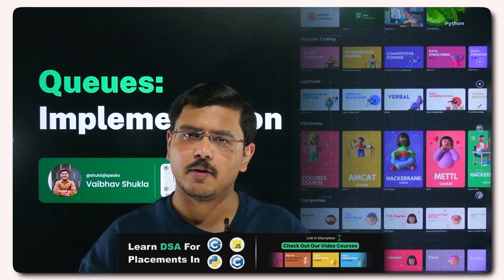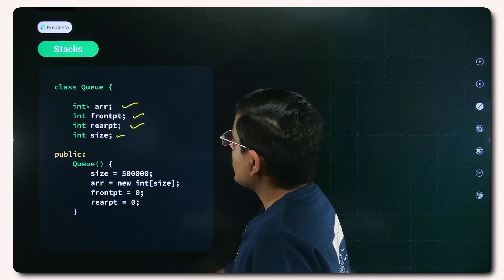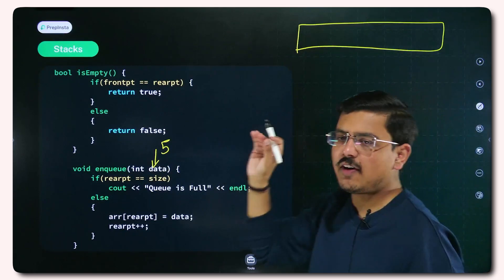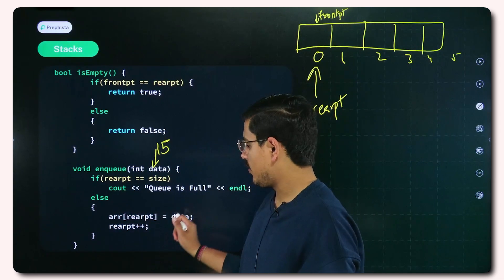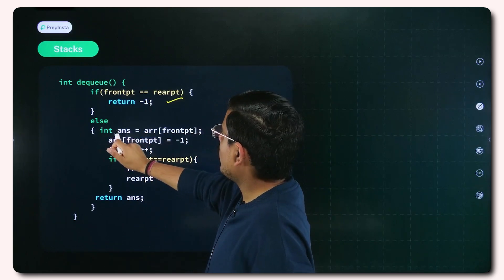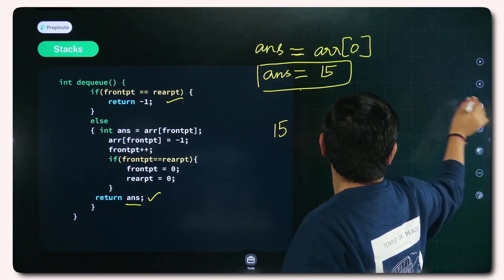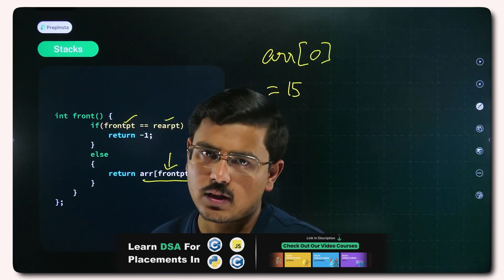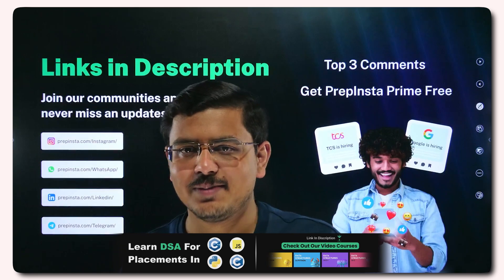Queues Implementation in Data Structure Explained | Free DSA Series for Beginners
Queues Implementation in Data Structure Explained | Free DSA Series for Beginners By Vaibhav Shukla

DSA and Queue Related Blog Pages:

2. What Is Queue in DSA

Understanding Queues in Data Structures is essential for mastering DSA and coding interviews. In this video, we cover Queue implementation using Arrays & Linked Lists, Types of Queues (Simple Queue, Circular Queue, Priority Queue, Double-ended Queue - Deque), and real-world applications of Queue Data Structure. Whether you're preparing for FAANG interviews, competitive programming, or DSA placements, this video will help you grasp Queue operations like Enqueue, Dequeue, Front, Rear, and isEmpty efficiently. Watch till the end for coding examples in C, C++, Java, and Python, along with important Queue interview questions asked in TCS, Infosys, Wipro, Accenture, Google, Amazon, and Microsoft.